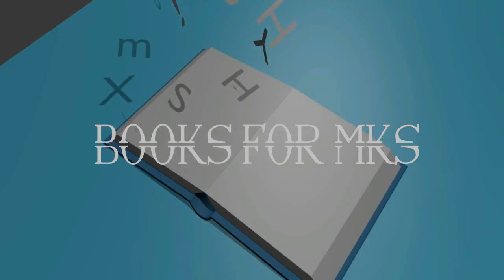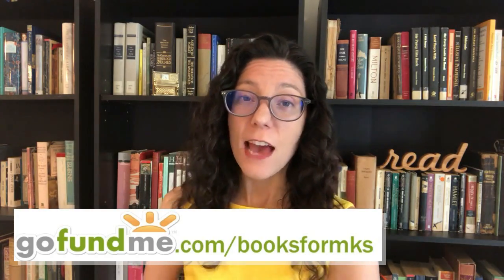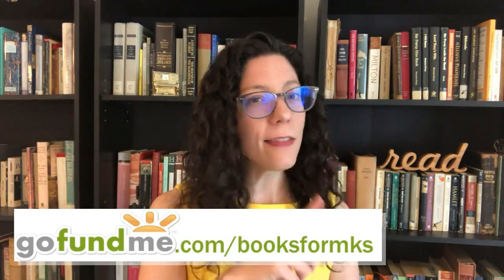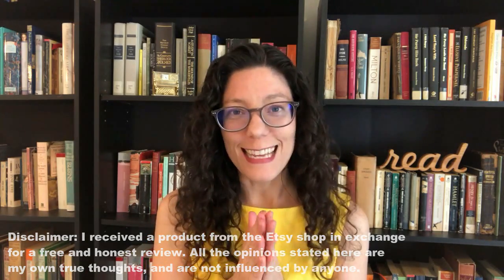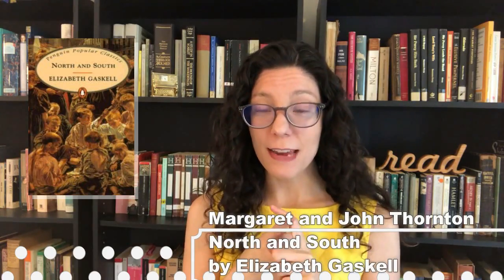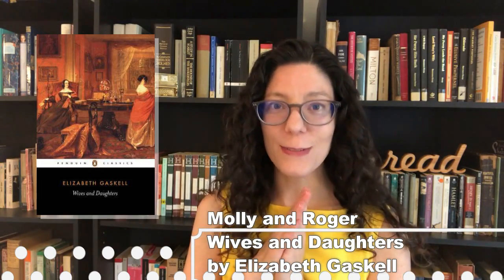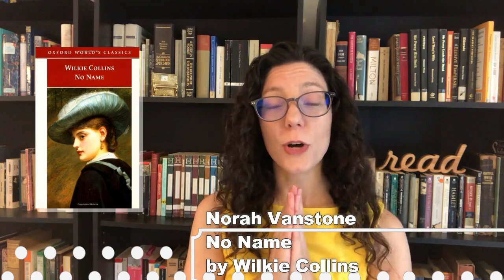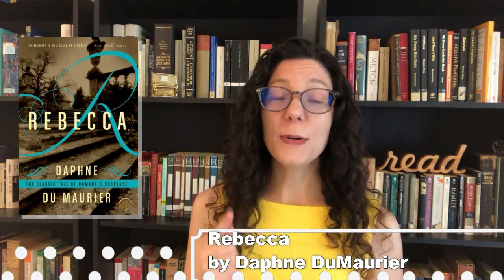Fruit of the Spirit Tag +Book Art Product Review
You can customize your own beautiful Folded Book Art at Abigail Avery Books Etsy Shop!

-Love - Name your top 3 favorite book couples
-Joy - Name a character who went through horrible trials. Were they joyful? Would you have been if you went through the same?
-Peace - Name a book where a river or body of water is important to the story.
-Patience - Name a book you anticipated/are anticipating reading.
-Kindness - Name a selfless character.
-Goodness - Name a book with a plot twist so shocking you were like, "oh my goodness!"
-Faithfulness - Name an author you whose books you will always buy without question.
-Gentleness - Show us your most damaged book.
-Self Control - Name the strangest place you've ever read because you couldn't wait any longer to continue the story.

(The Books for MKs Charity organization had to close in 2020. There are still some older videos asking for donations to the charity, but the charity has closed and is no longer accepting donations. Thank you.)